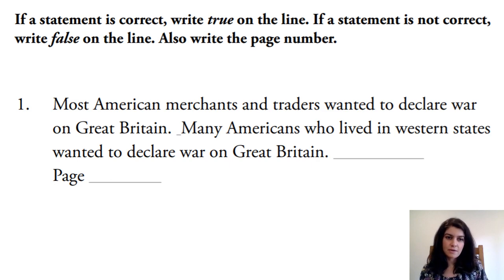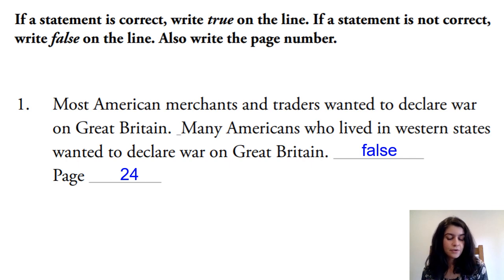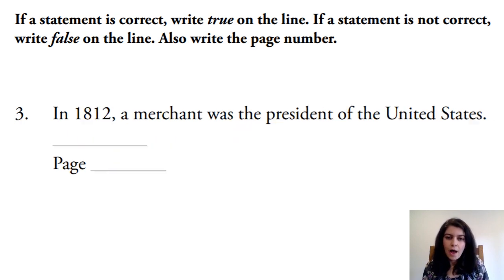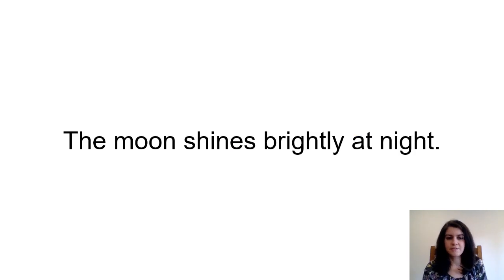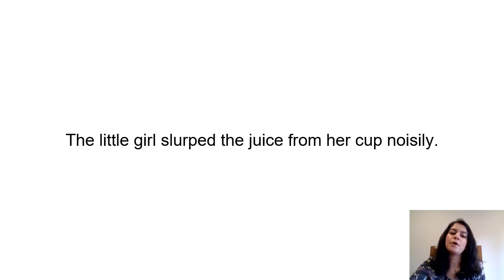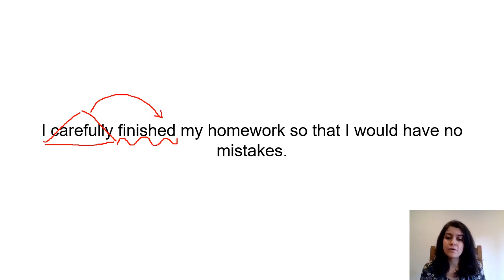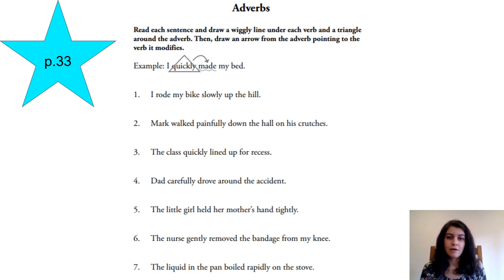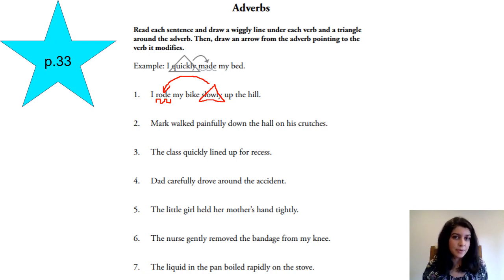4.22.2020 ELA Lesson 9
Wednesday: Watch for support with packet pages 32-33.  Submit p. 33 to your teacher for credit!